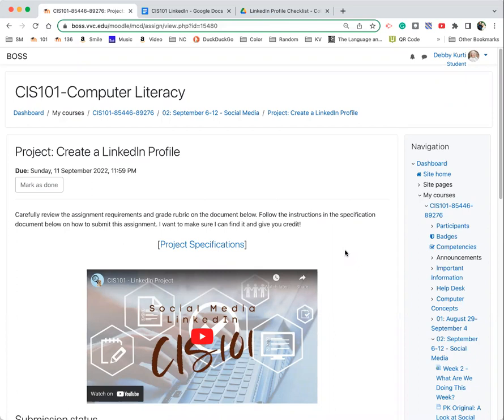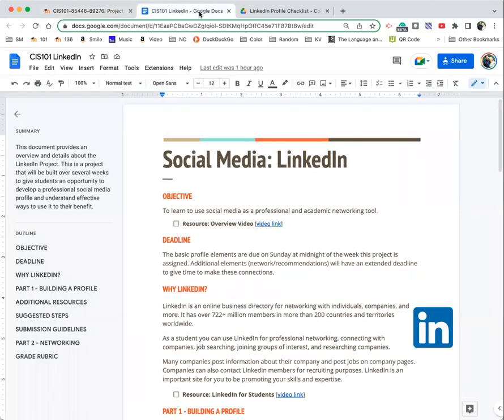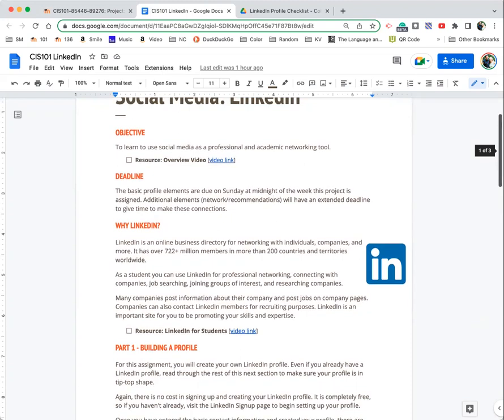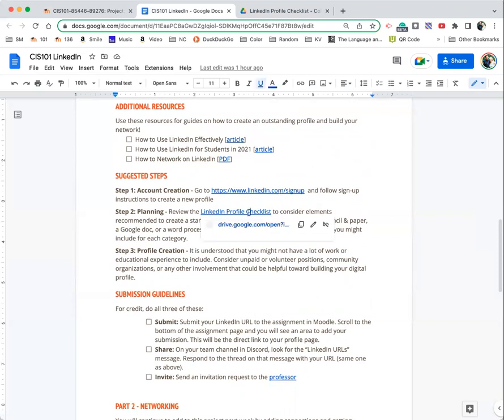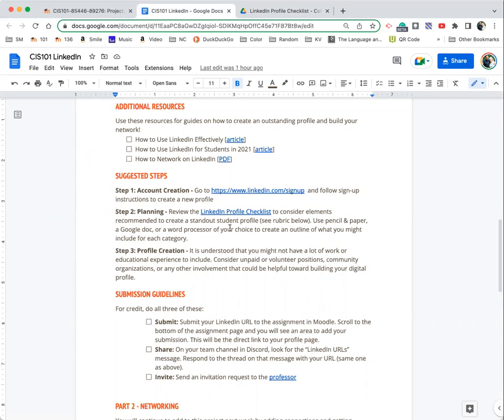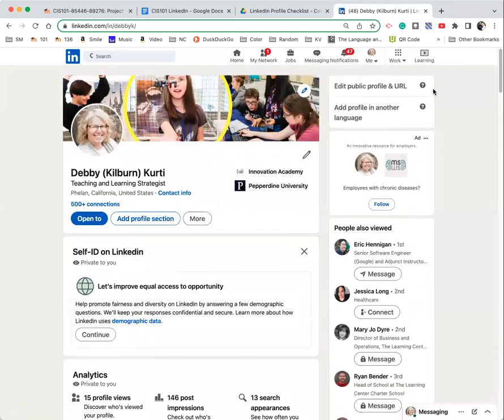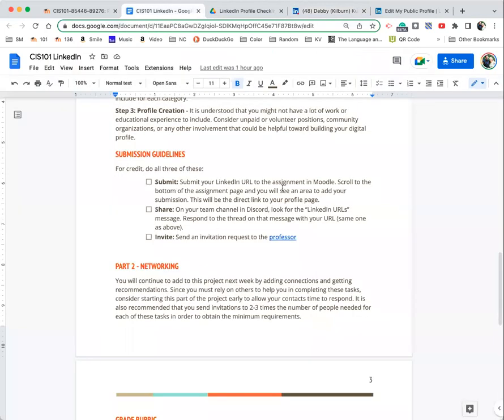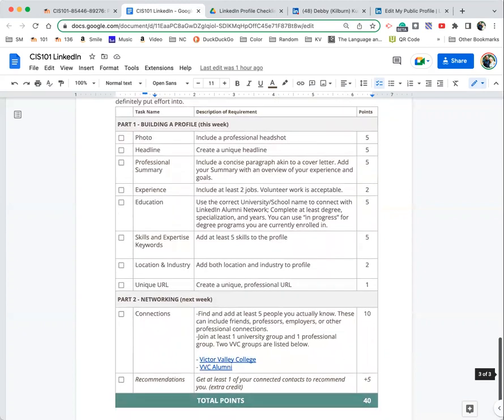CIS101 - Using Social Media - LinkedIn (F22)